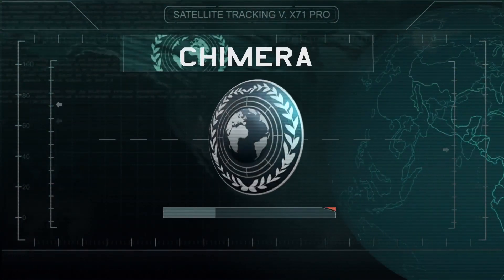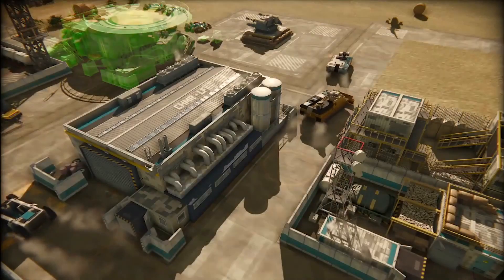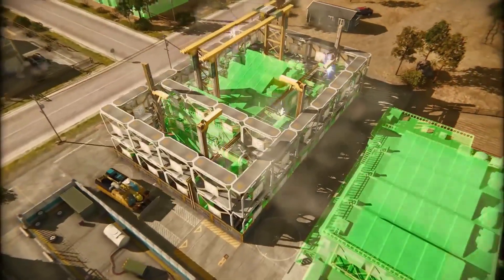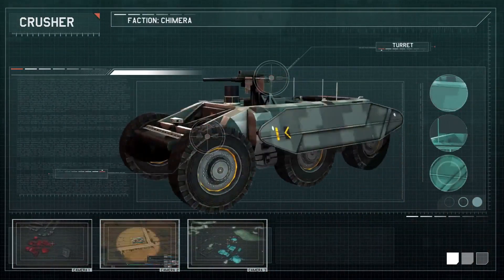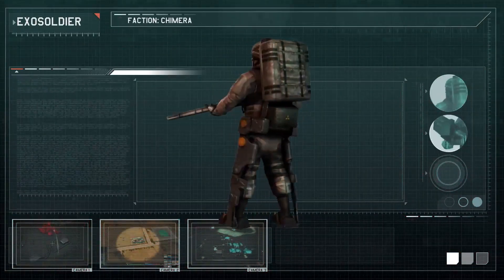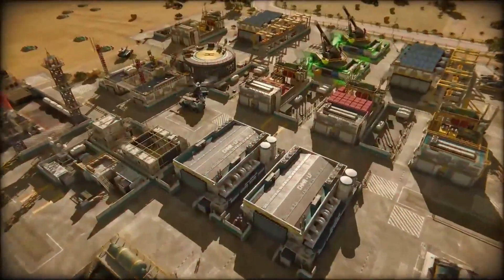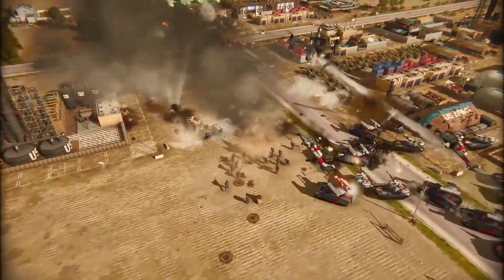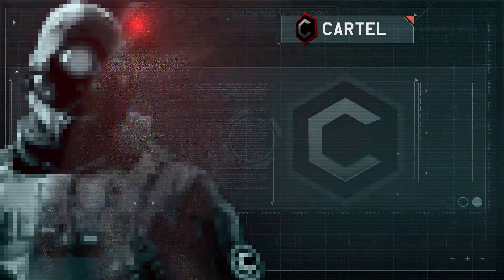Act of Aggression - Chimera Faction Gameplay Trailer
Take a look at this gameplay trailer for the Chimera, a versatile global task-force in Act of Aggression.